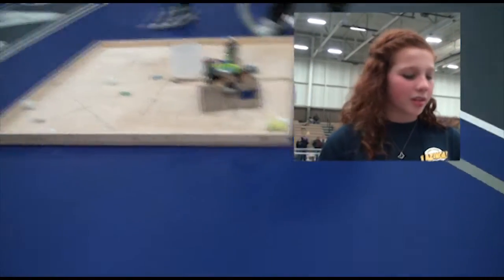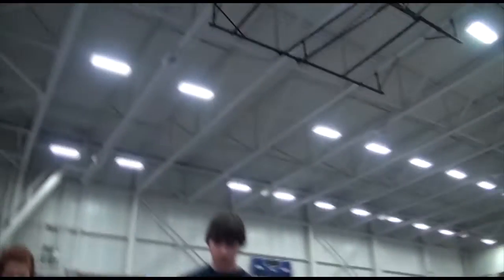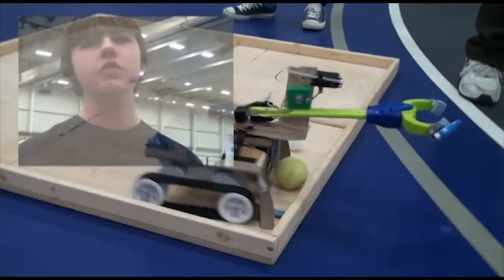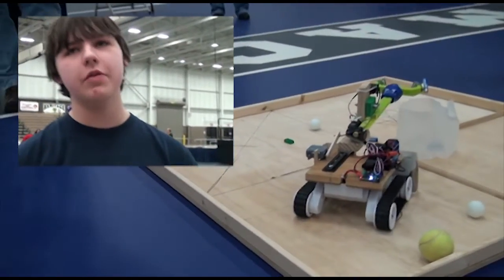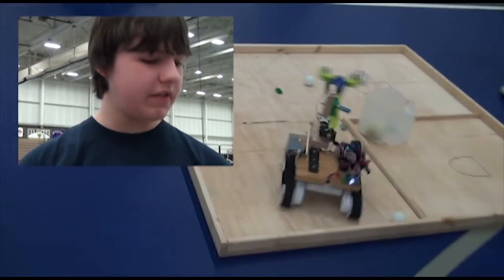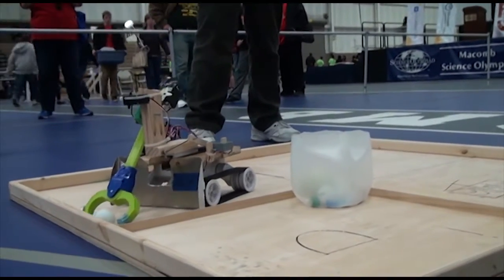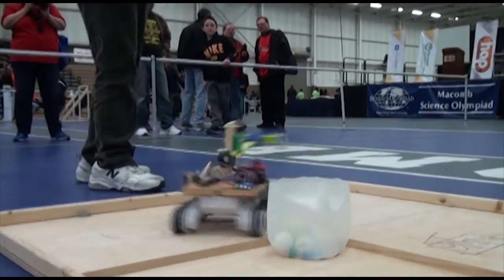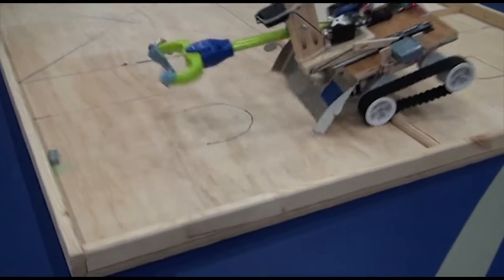Science Olympiad - First Place RoboCross team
Science Olympiad Region 7 Tournament'
The L'Anse Creuse Middle School South team takes First place in the RoboCross event.